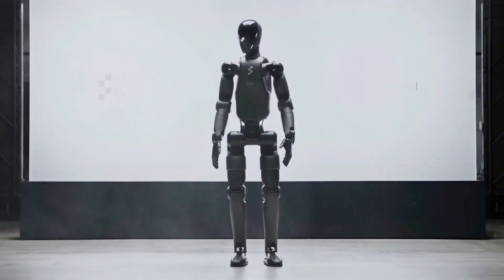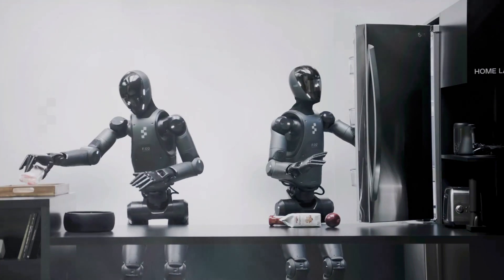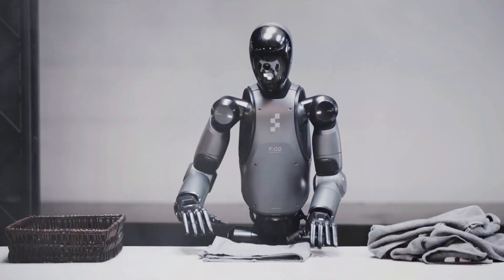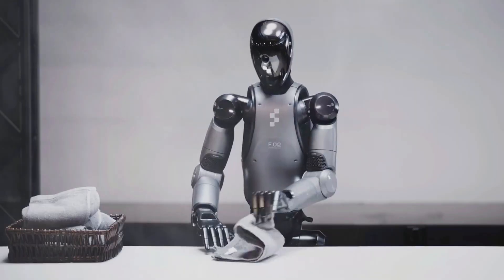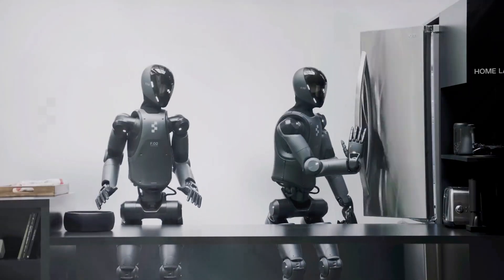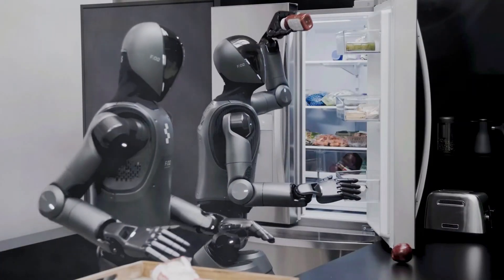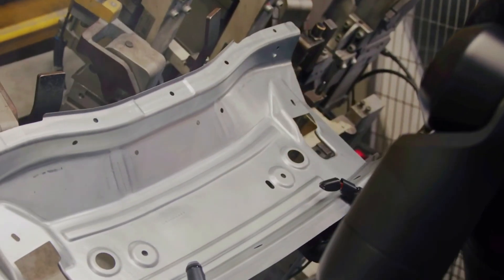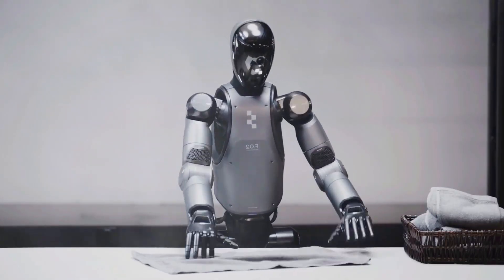This Robot Folds Laundry — Figure’s Helix Robot Just Did Something No Human Expected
Figure’s humanoid robot just pulled off something no one expected… folding laundry with flawless precision. No pre-programmed moves, no clunky trial and error — just smooth, adaptive, human-like dexterity.

Watch as Helix picks towels from a messy pile, traces edges with its fingers, pinches corners, smooths wrinkles, and folds each piece perfectly — all while making eye contact and using natural gestures. It’s the same robot that once worked in warehouses, now tackling one of the most frustrating home chores… and nailing it.

From the laundry room to the dinner table, this is only the beginning.

📌 What do you think Helix should learn next?
Drop your ideas in the comments — we might feature the best ones in the next video!